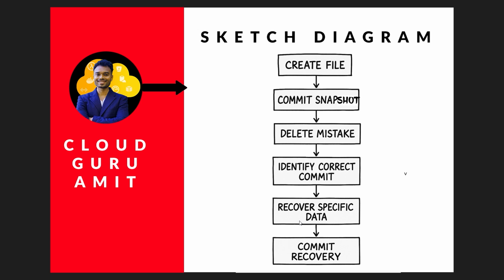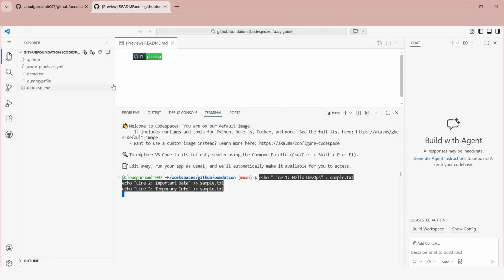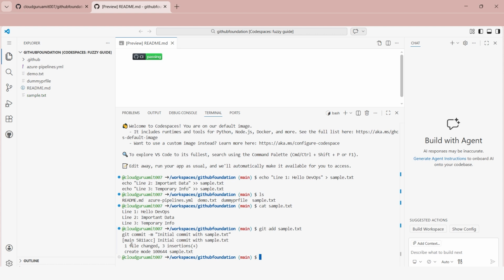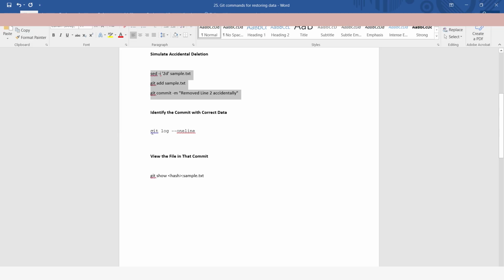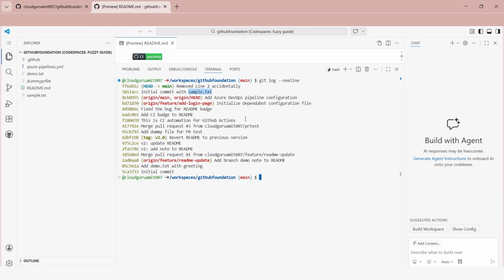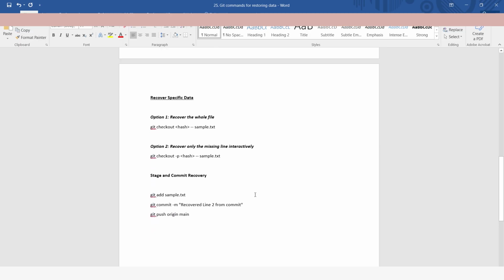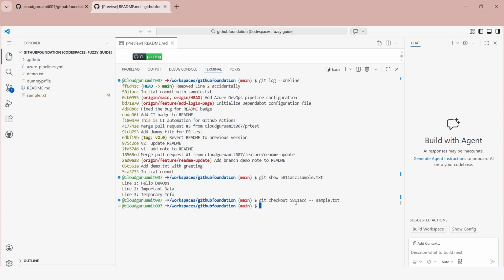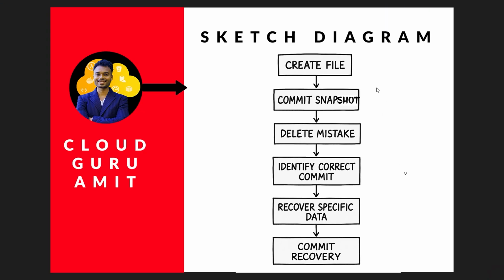Recover Deleted Data using Git Commands Hands on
Today let's learn about Restore Deleted Data using Git Commands Hands on